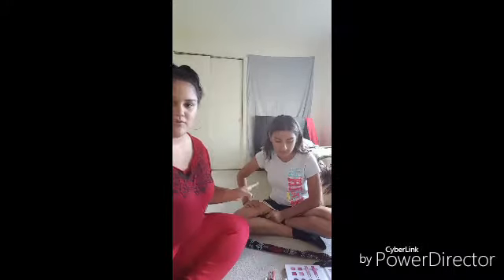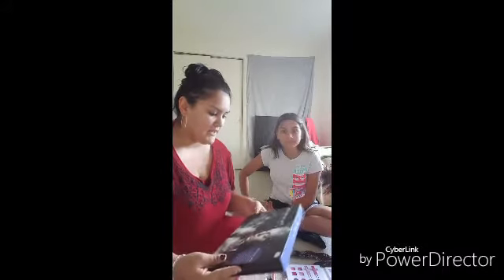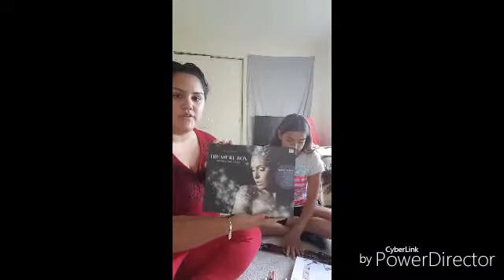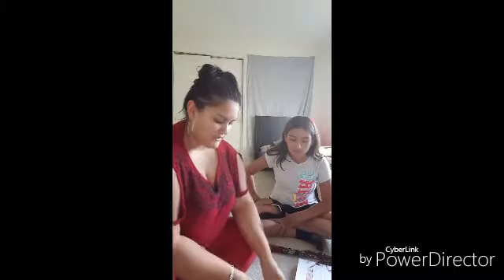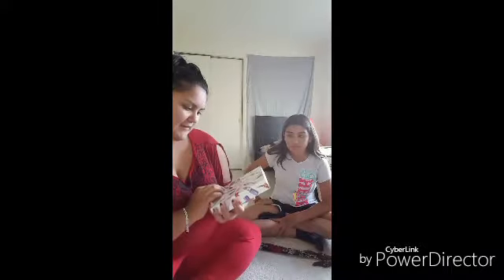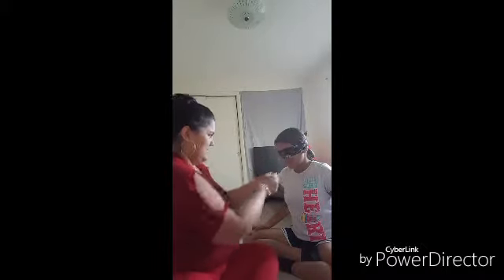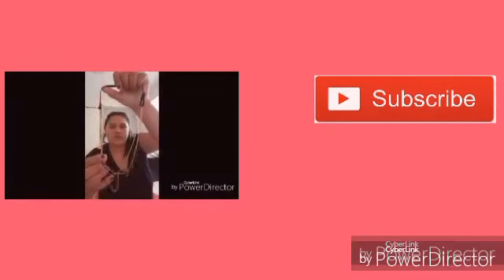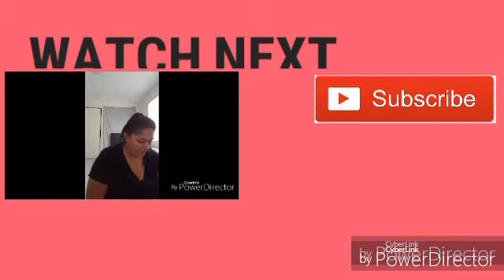Blindfolded makeup challenge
Thank you Churros!!!